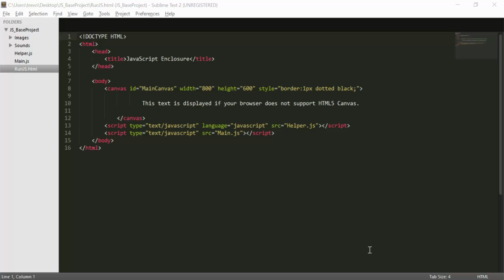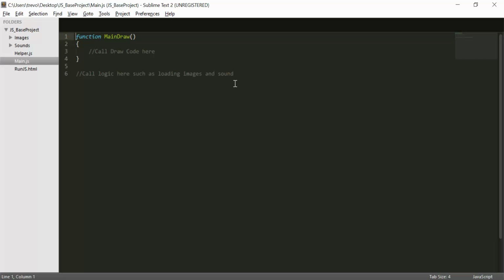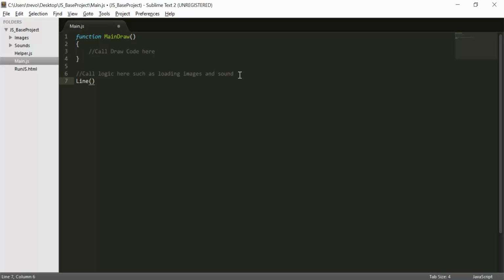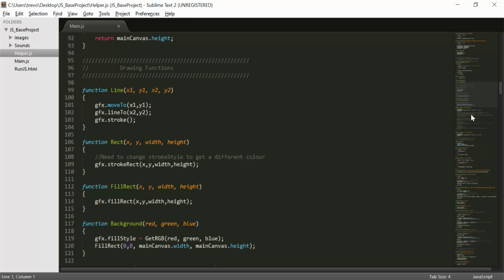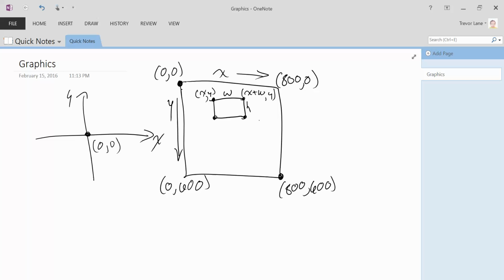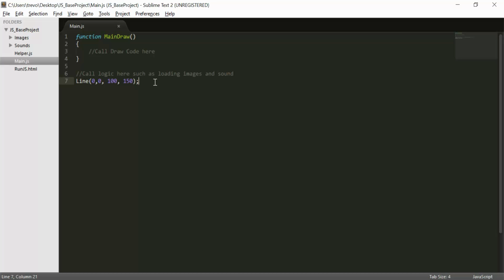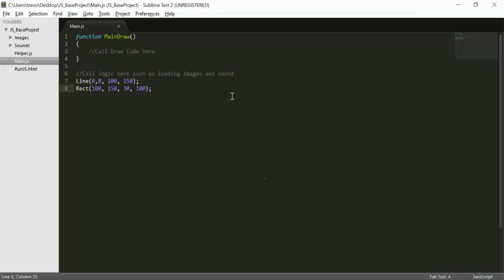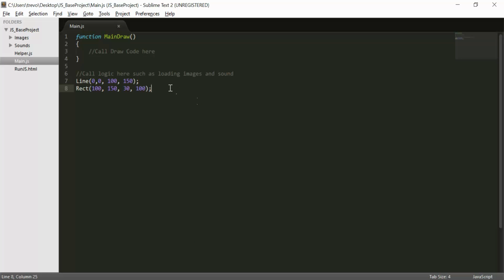06 JS Graphics Line & Rectangle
Drawing basic primitive shapes in JavaScript